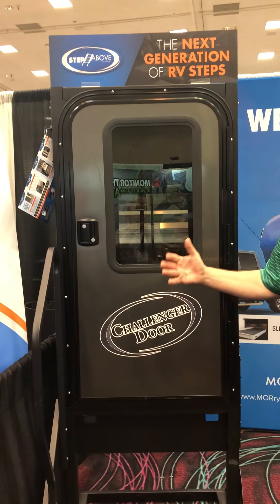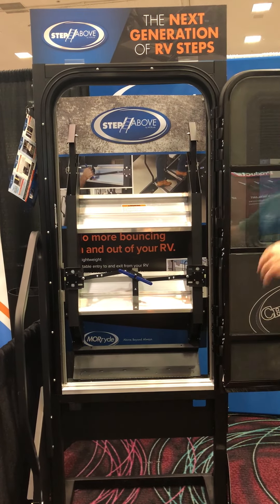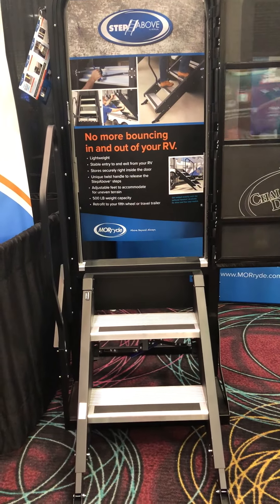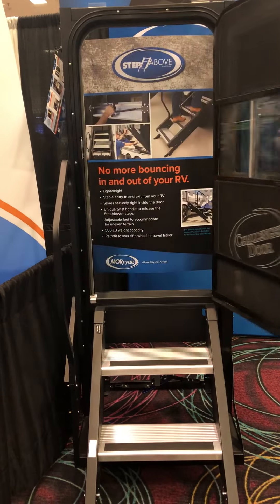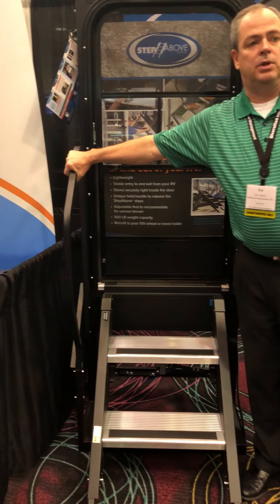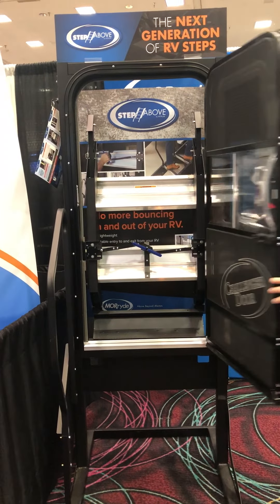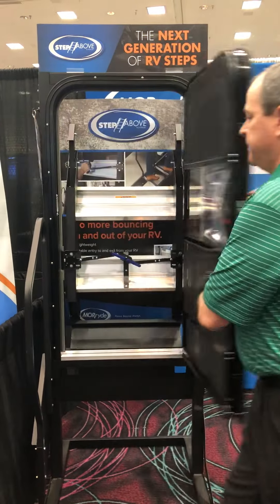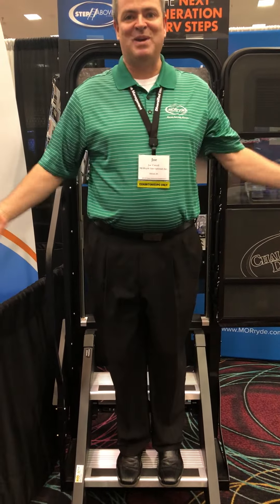The New MORryde Flip Down RV Entry Step at Folsom Lake RV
The new MORryde Flip down entry step is easy to install and easy to use.  It provides incredible stability and is easy to flip up  and down.
Folsom Lake RV, your Northern California RV Dealership, has these in stock and can also install them for you!  Handrails available, too!

Thanks to MORryde for demonstrating it at the 2017 RVDA convention in Las Vegas!